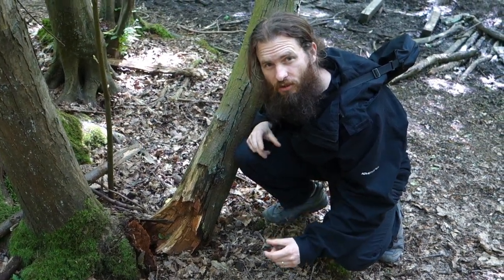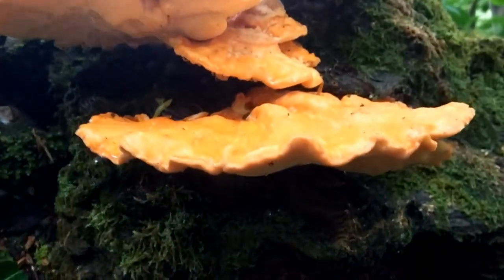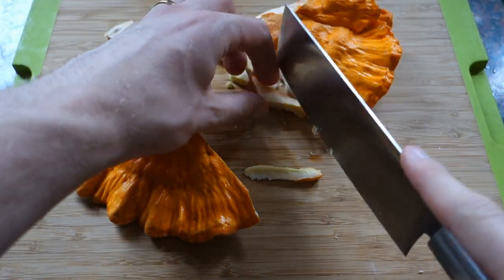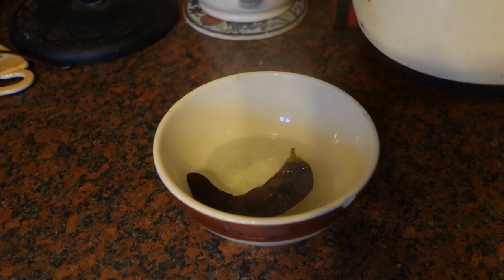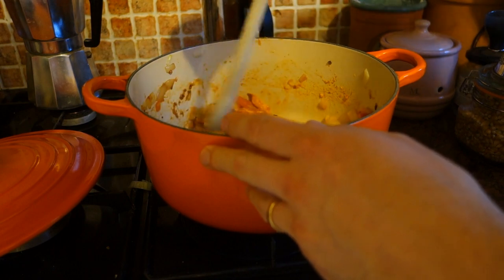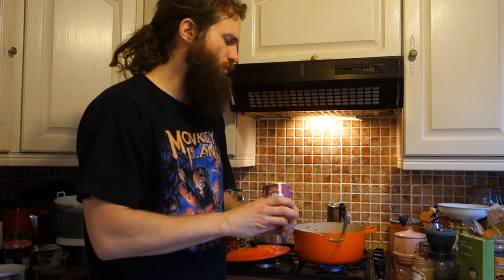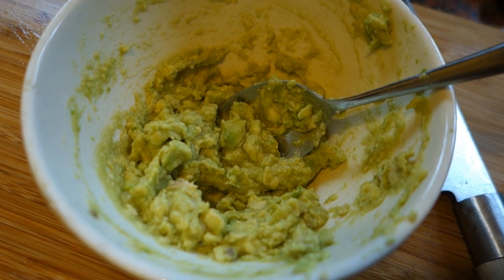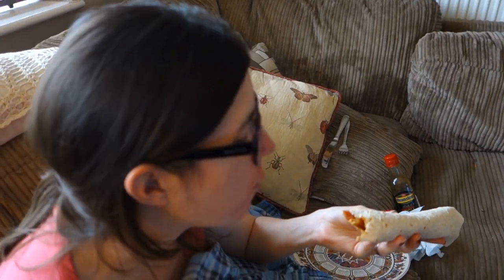Chicken of the Woods Fajitas (Laetiporus sulphureus)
In this video, chicken of the woods is found and consumed in the form of fajitas.